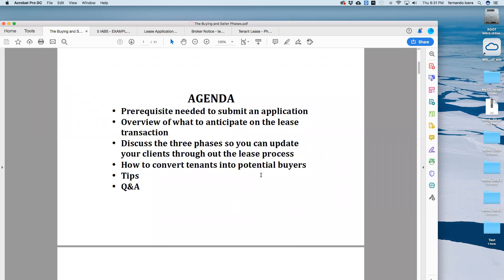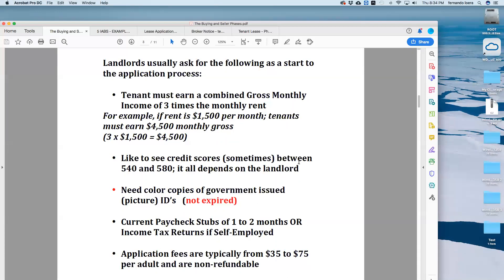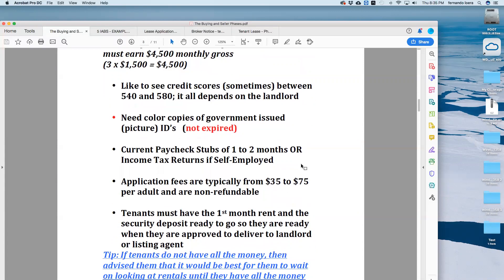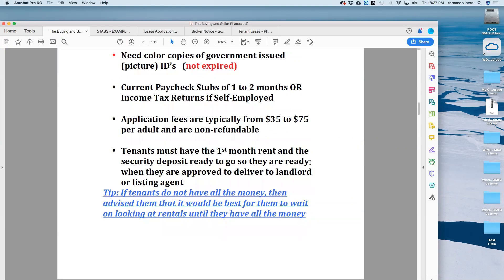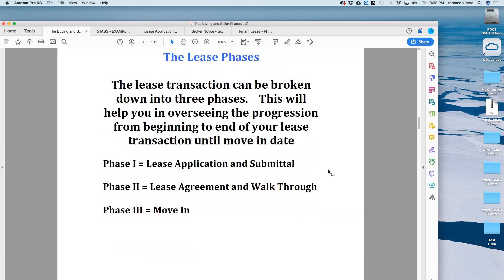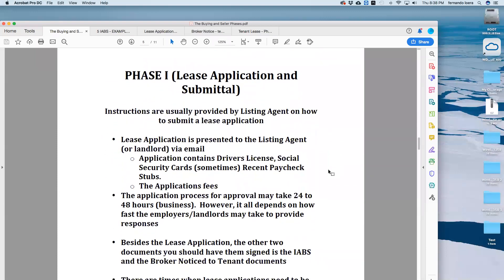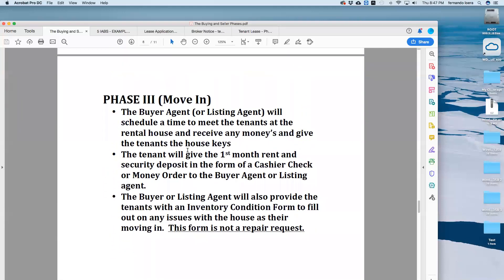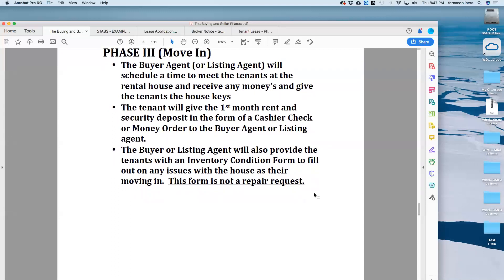Lease Phases in a transaction from start to move-in.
General requirements that landlords are looking for regarding application and fees, what documents to submit to listing agents, and tips on how to convert tenants into potential buyers.